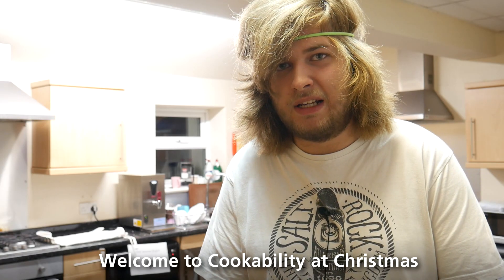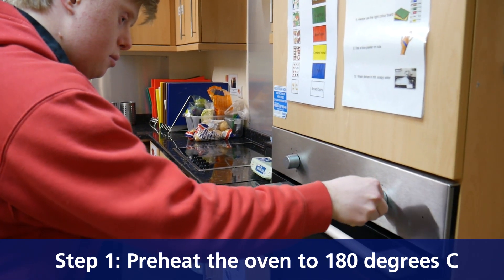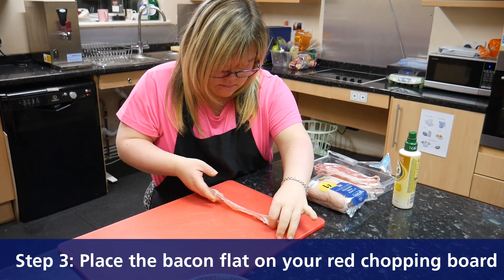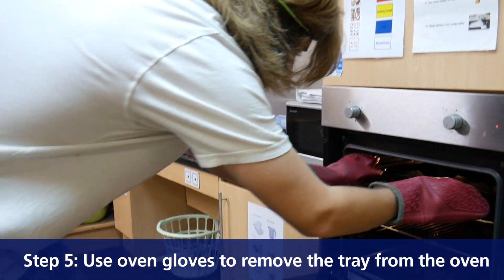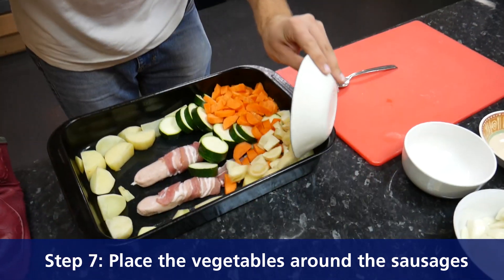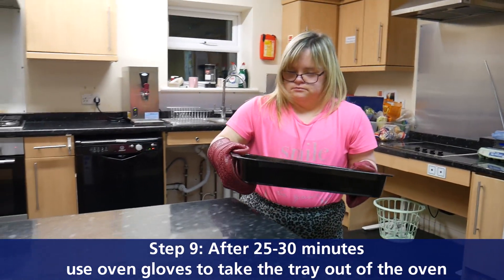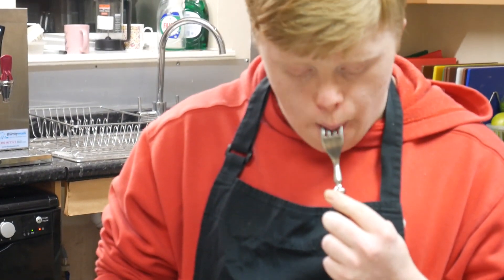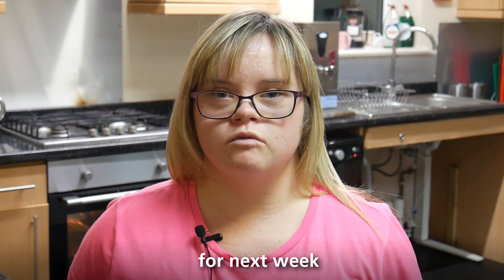Easy Pigs in Blankets | Accessible Christmas Recipes for People with Learning Disabilities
Christmas CookABILITY Episode 1 – Giant Pigs in Blankets
Ingredients:
2 Large sausages
2 streaks of Bacon
1 onion peeled and cut into slices
1 courgette sliced
1 carrot peeled and sliced
1 parsnip peeled and diced
2 potatoes peeled and cut into chunks
Olive oil or fry light

Equipment:
Red chopping board for meat
Deep pan dish
Oven gloves